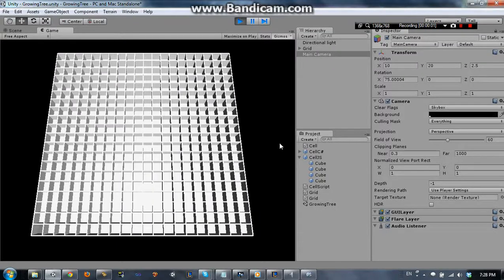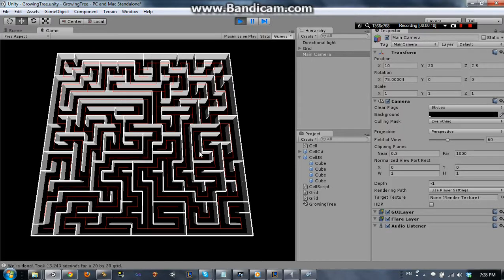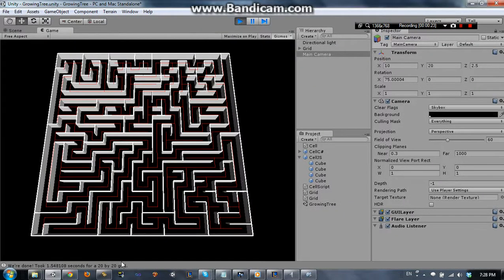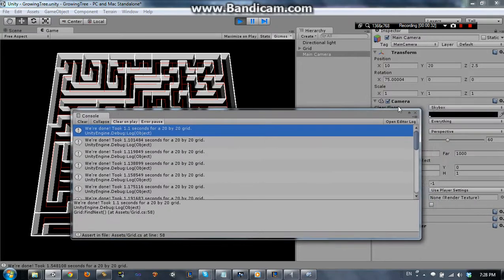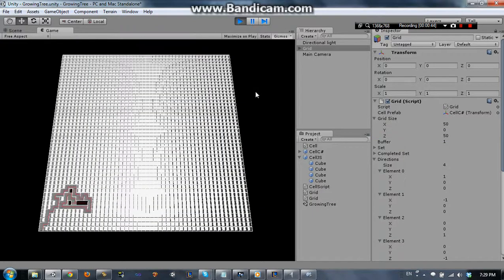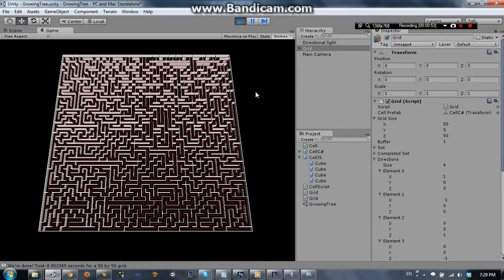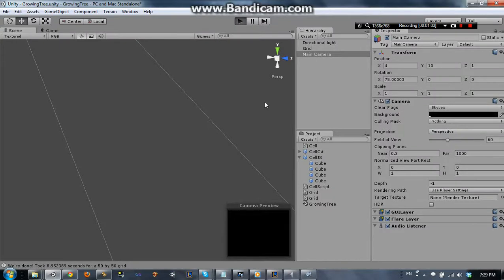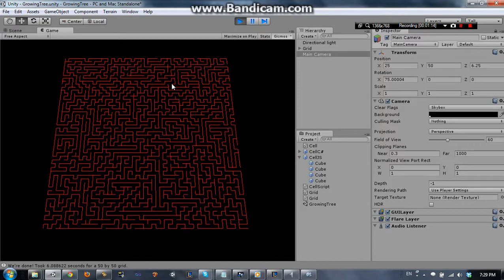Speed Test for Growing Tree Algorithm; Unity3D C#, JS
Just a quick video showing the power of the Growing Tree Algorithm.
20x20 - 1.1s
50x50 - 8.9s
50x50 - ~6s (with camera culling mask on 'none')